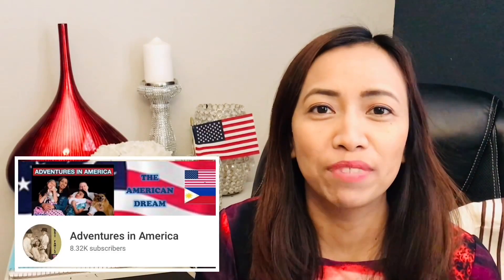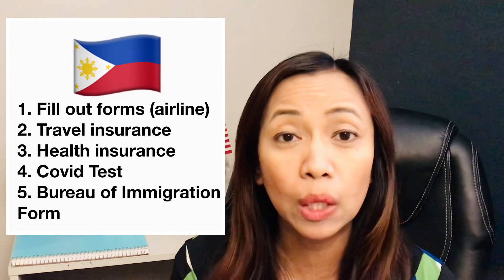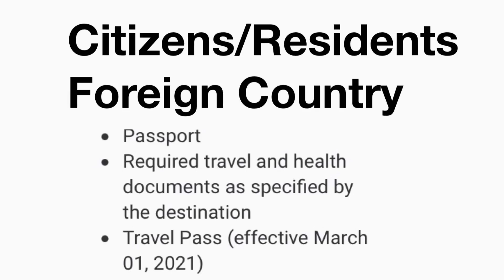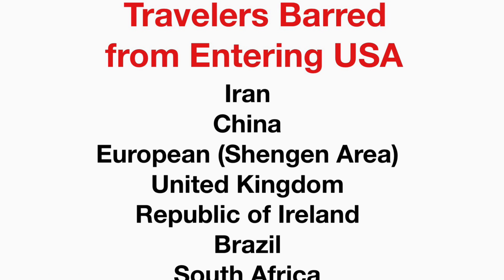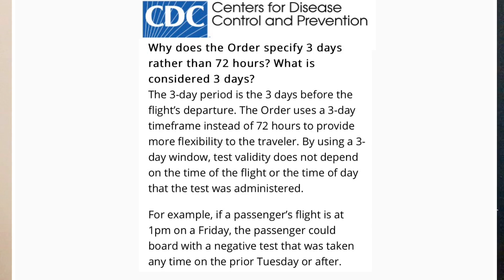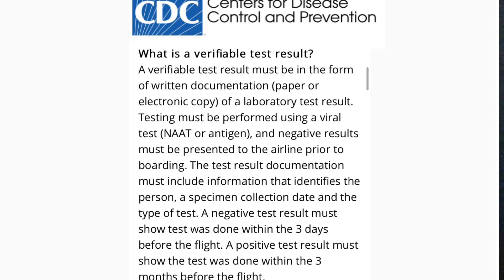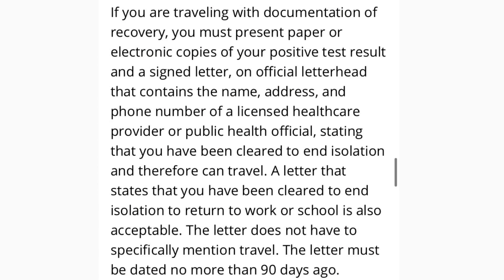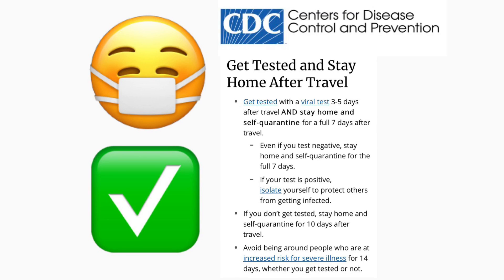US INBOUND PASSENGERS | EXIT RULES FOR FILIPINOS GOING TO USA | LATEST PROTOCOLS FOR ENTERING USA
Hello and Welcome to Adventures in America. This video will show you the the exit rules for Filipinos and non-Filipinos traveling to USA and the travel rules and restrictions for USA bound passengers.

Post your comments and share your travel experience so we can all help one another!

Philippine Exit Rules:
1. Eligible  Passengers
2. Documents for Immigration
3. Health Protocols

Forms:
A. Passenger Pre-Registration

Standard Health Protocols:
Mandatory wearing of face masks and face shields.
Mandatory use of the Traze Mobile Application to generate and scan their QR code when entering in, boarding from, and upon arriving in all Philippine Airports starting Nov.  28, 2020.

US ENTRY RULES and TRAVELERS BANNED IN THE US

Effective January 26, 2021, CDC issued an Order requiring all air passengers arriving to the US from a foreign country to get tested no more than 3 days before their flight departs and to provide proof of the negative result or documentation of having recovered from COVID-19 to the airline before boarding the flight.

All air passengers traveling to the US, regardless of vaccination status, are required to provide a negative COVID-19 test result or documentation of recovery.

US travel covid test
US travel viral test
US travel quarantine
US travel guide
non ofw Philippines
non ofw quarantine Philippines vlog
non-ofw swab test result
balikbayan visa extension
Manila airport 2021
ECIF Red Cross Philippines
Travel tips to all international travelers
Non OFW returning to Philippines
PAL Airlines Flight Advisory
Philippines travel
Philippine travel
Philippines travel
NAIA Travel procedure
Travel to Philippines 2021
NAIA Airport news today